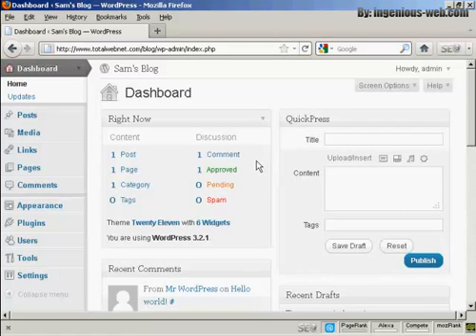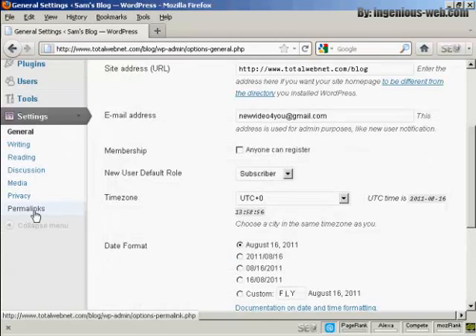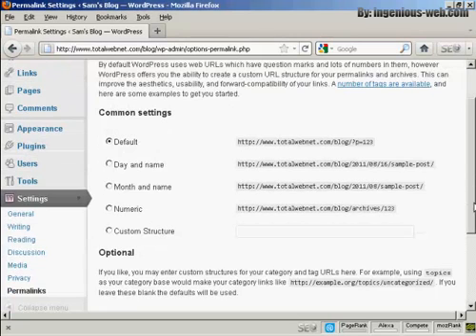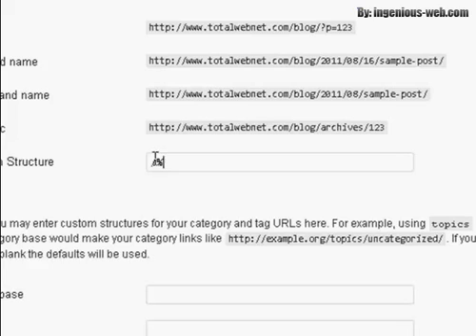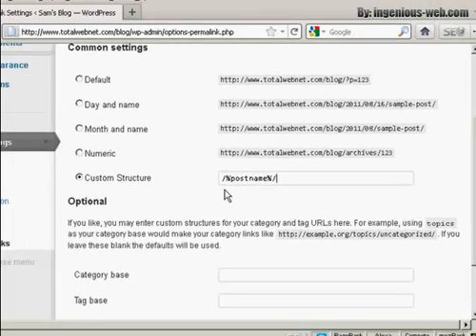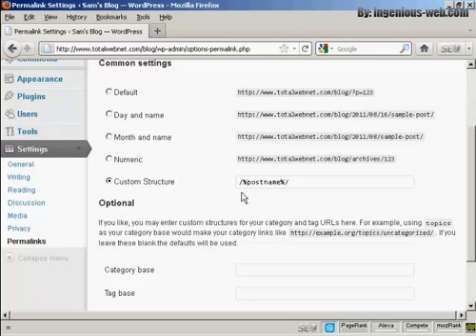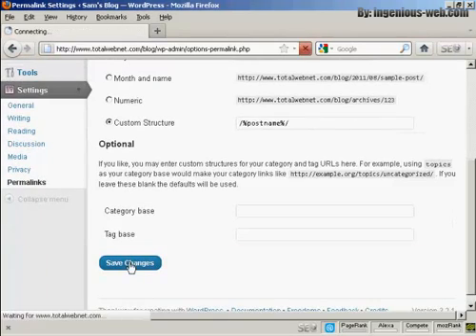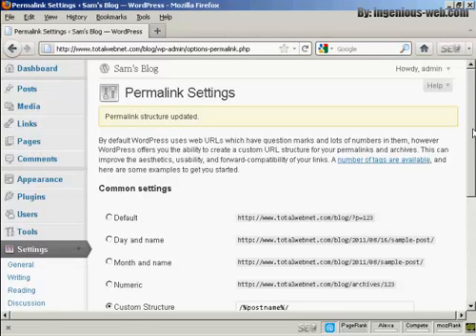How to Change Your Permalinks Structure | Wordpress how to tutorials Part 4 - Youtube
If you are want to learn about WordPress, This is a step-by-step Wordpress Tutorial Seriese. This is divided into 60 videos so you can imagin that everything related to wordpress is covered in this seriese. This is a complete Wordpress how to seriese. If you need help along the way,

Welcome to the exciting world of WordPress!

If you are Looking for following terms than you would love this video seriese.
how to change permalink structure
how to blog
wordpress how to
about wordpress
how to wordpress
what is wordpress
wordpress site
wordpress website
how to wordpress website
drupal
how to do a website
how to do the website
how to create a site